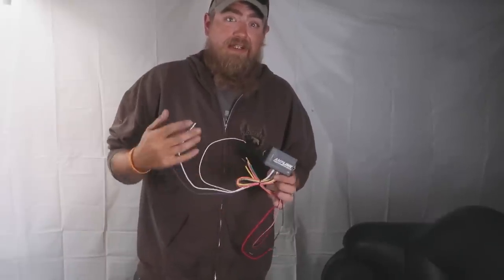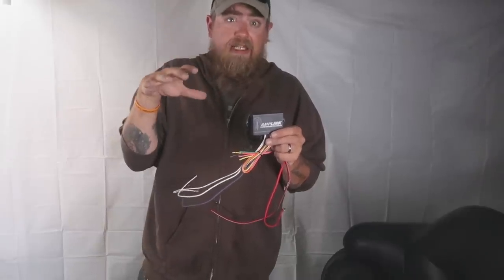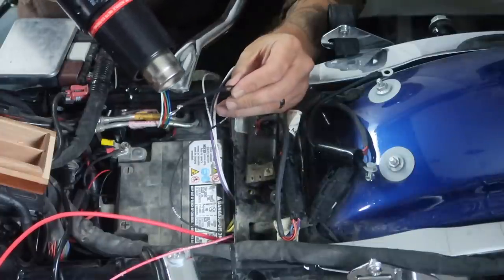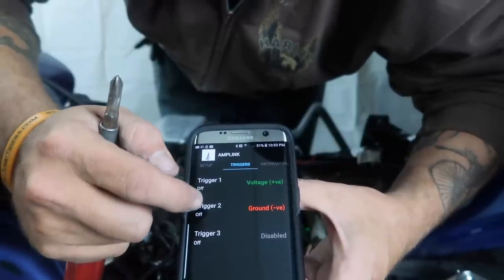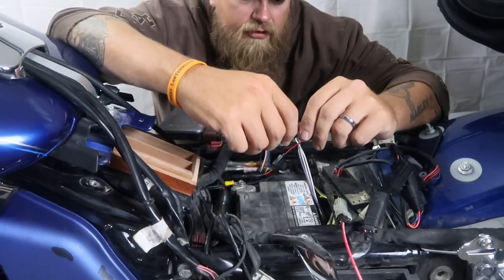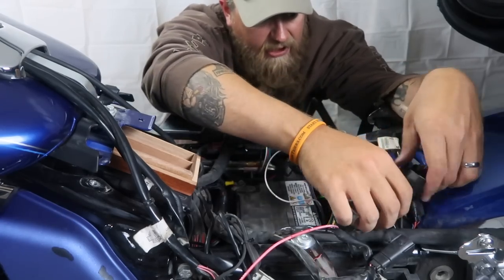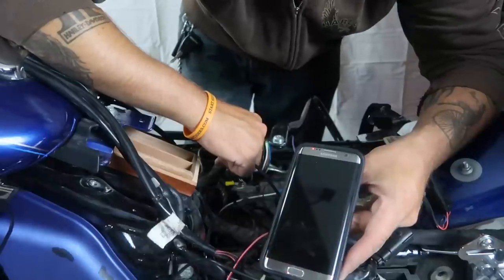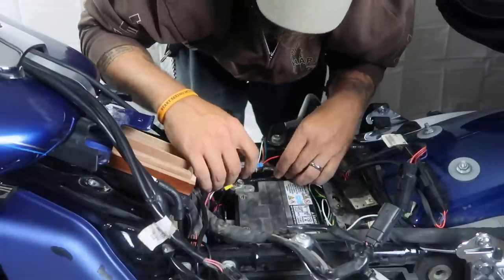Power Distribution Module Motorcycle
In this one I'll install the AmpLink Power Distribution Module on my Motorcycle, a 2016 Harley Davidson Road Glide Ultra, The AmpLink is the big brother to the PDM60 from Rowe Electronics and is pretty much the holy grail in motorcycle power distribution technology. It is controlled via the free app available in the app stores on both ios and android. I'll demonstrate how to set up the app and my installation process of the AmpLink Power Distribution Block. for more on this AmpLink power Distribution Module, the PDM60 or to see what else Rowe Electronics is up to click the link to head over to their